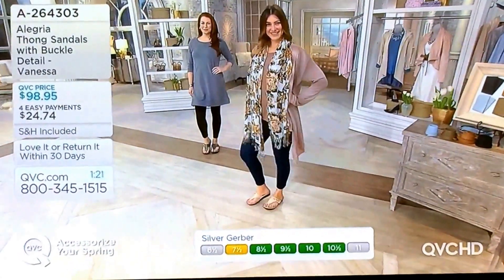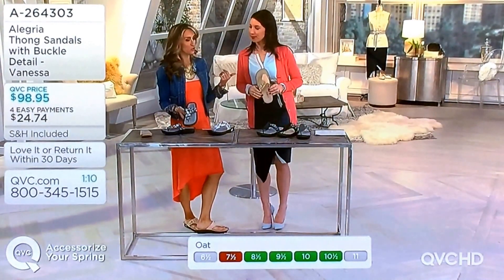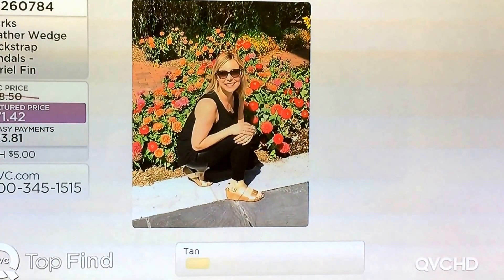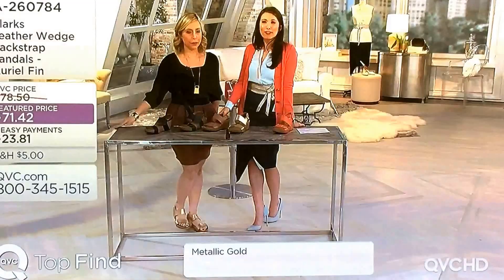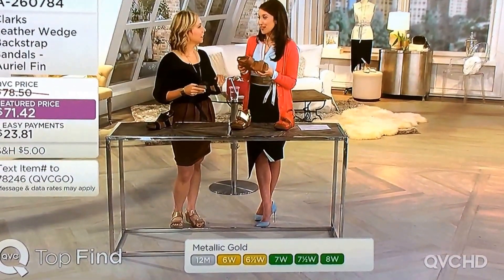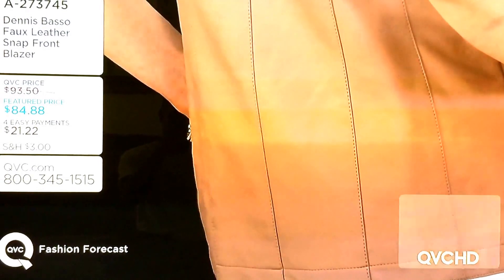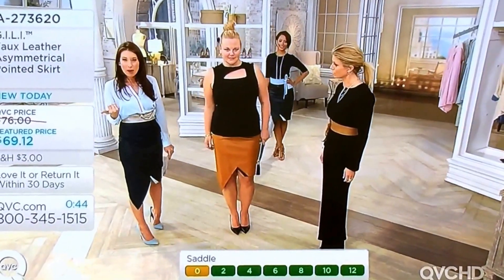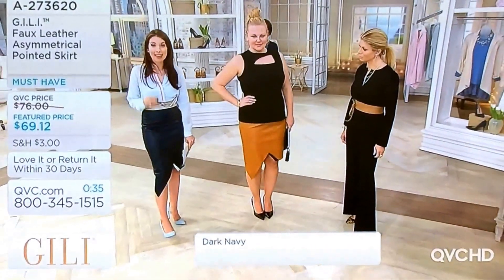QVC heelpopping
Courtney Cason in some quick heelpops.